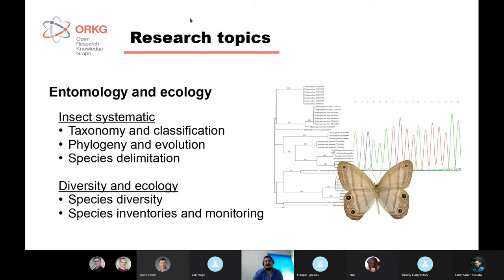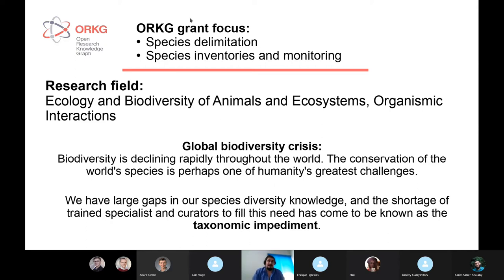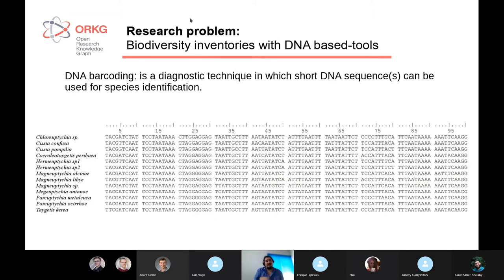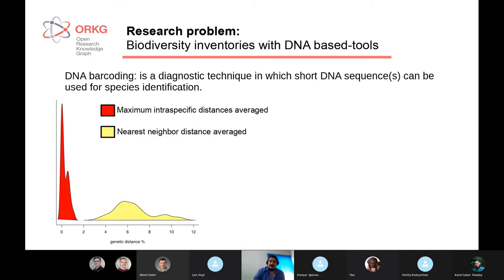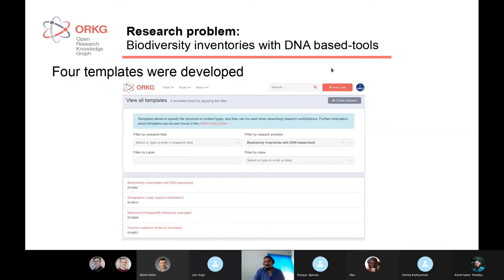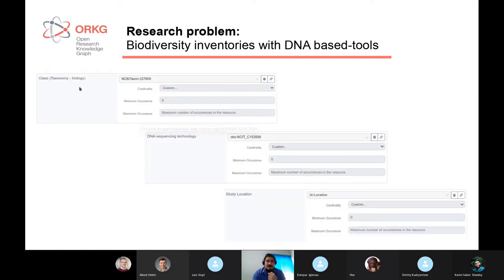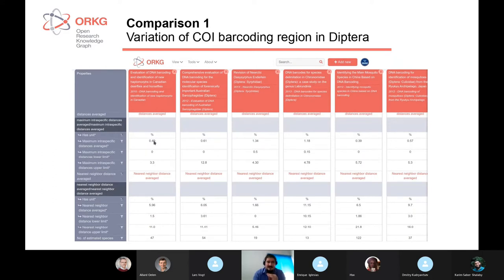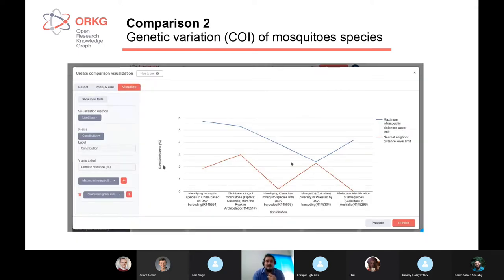Ecology and Biodiversity of Animals - Variation of COI barcoding region in Diptera - Mario Marin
Research field:
Ecology and Biodiversity of Animals and Ecosystems, Organismic Interactions

Title:
Variation of COI barcoding region in Diptera